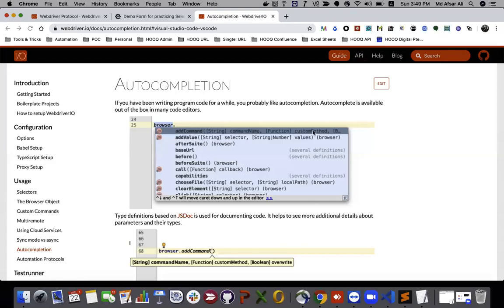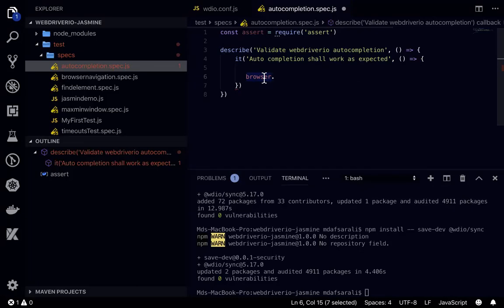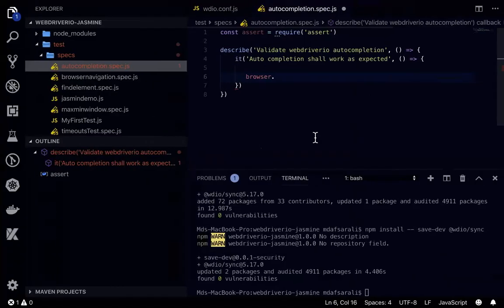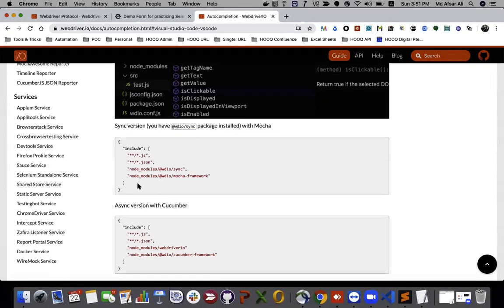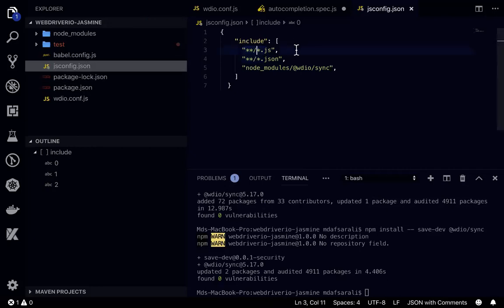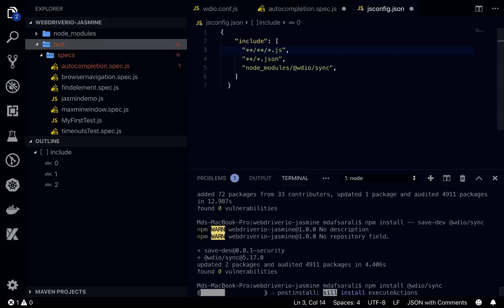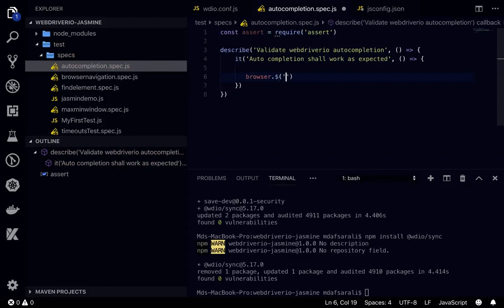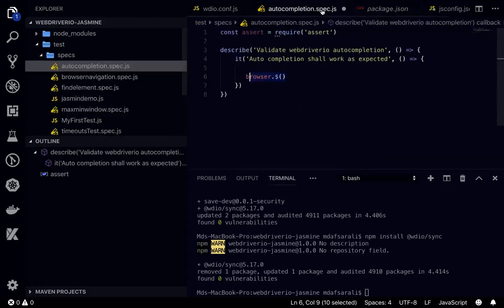VSCode-Auto completion with webdriverio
In this video we have discussed about visual studio code auto completion .